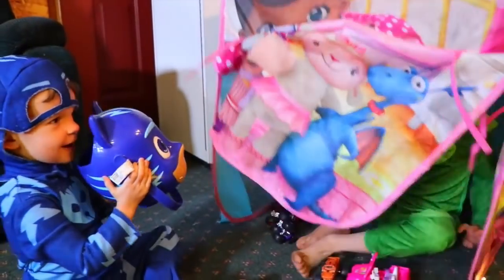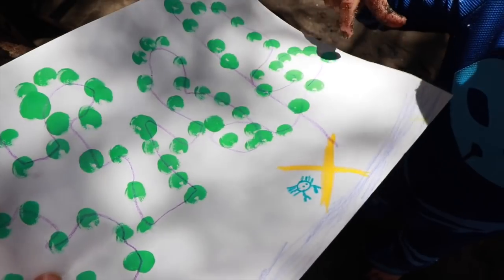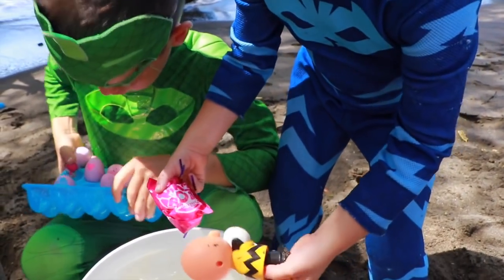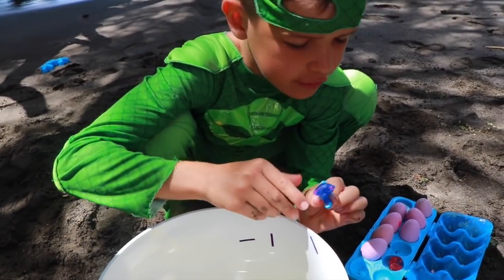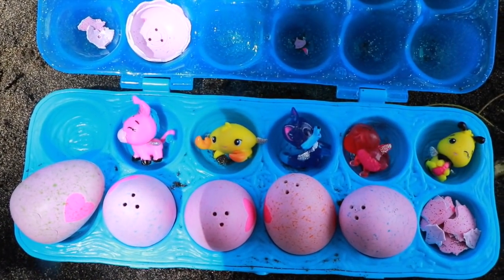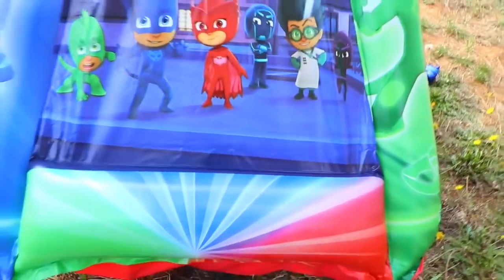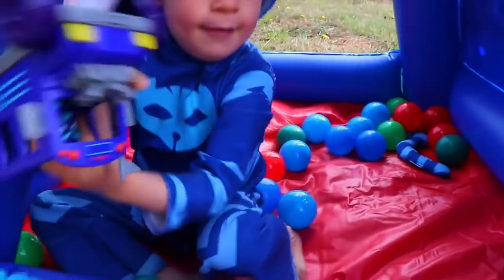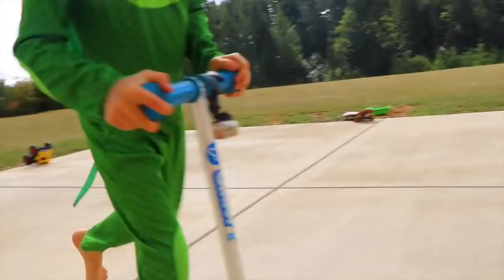PJ Masks Catboy HELPS LITTLE BABY!? Gekko Best Sitter Funny Episodes!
Disney PJ Masks Catboy volunteers to take care of a Baby Alive doll. Catboy does his best but the baby doesn't like Catboy. She only likes Gekko. Gekko can take care of her and she's super happy. When Catboy tries to help and save the day, the baby cries. Poor Catboy! This video also has a PJ Masks treasure hunt in Maui. Also a fun PJ Masks ball pit with tons of Disney Junior PJ Masks toys inside. There's even a night ninja bus!